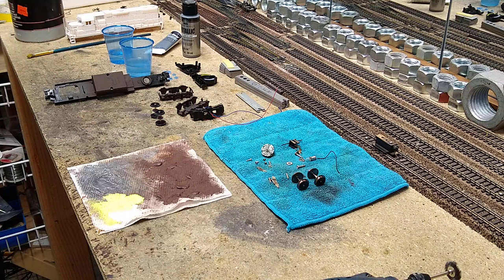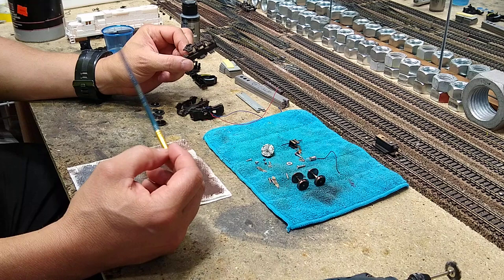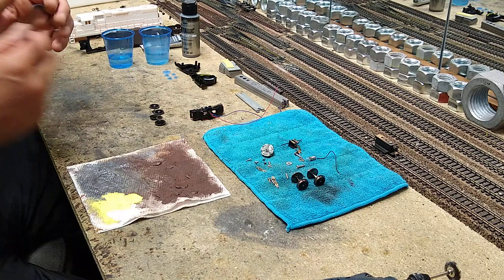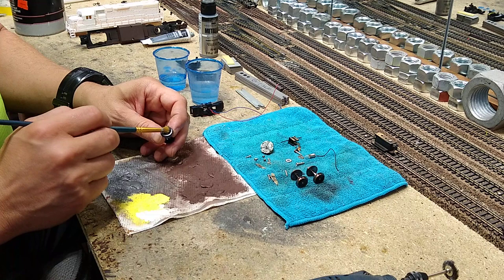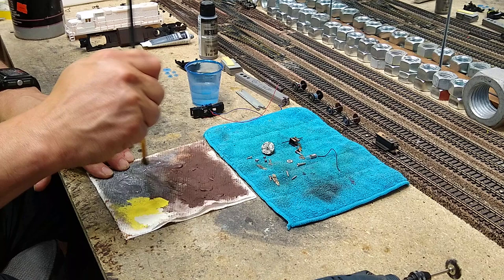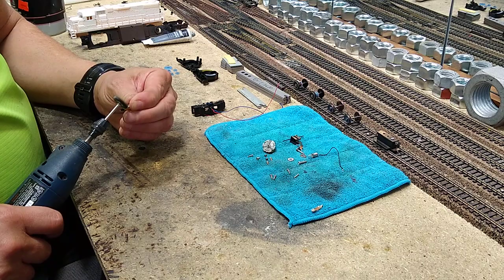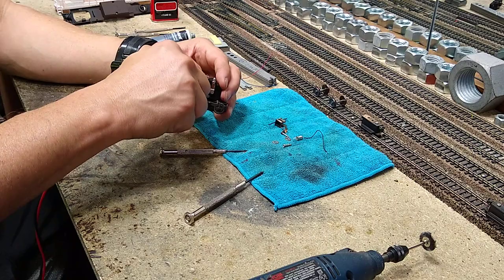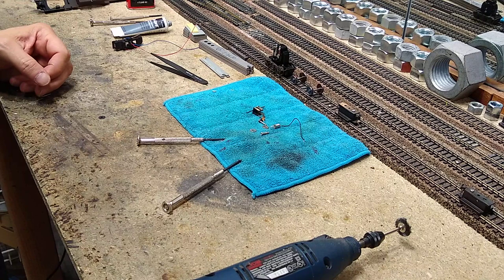HO Scale Life-Like GP38-2 pancake motor rebuild part 2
putting the pancake motor back together and testing it.  Oxgard is used on the parts that make contact but don't move and red lithium brake grease is used on the gears.  Marvel Oil is used to lubricate the bushings.  Cracked gears are covered in my other video on cracked gear repair.

Motor is a total success and ready for operations.